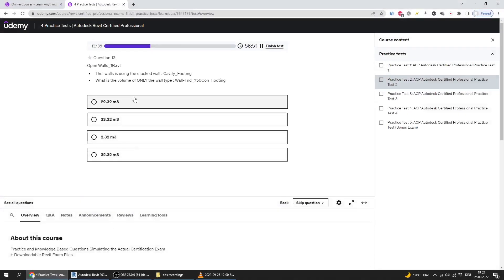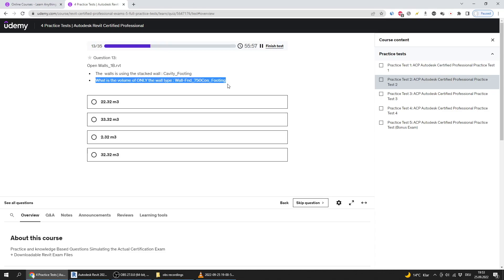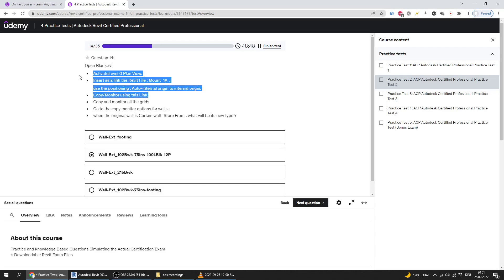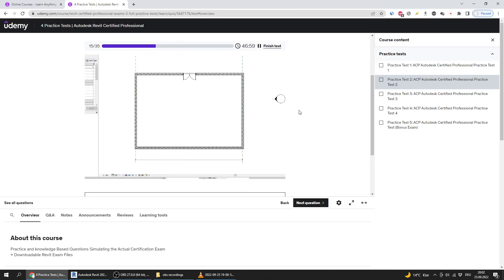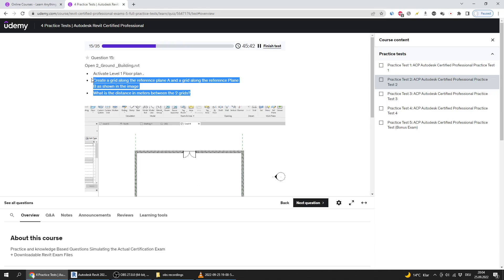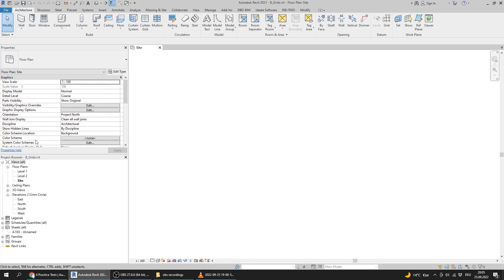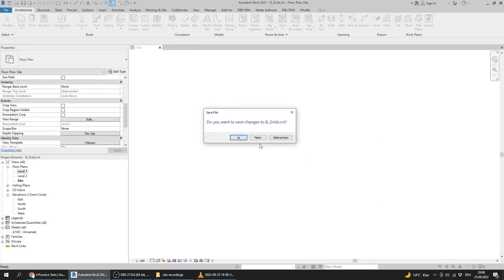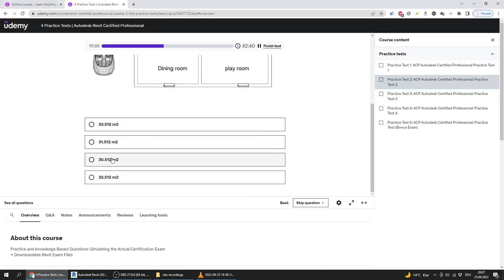AUTODESK REVIT CERTIFIED PROFESSIONAL EXAM (PART 4 of 6)